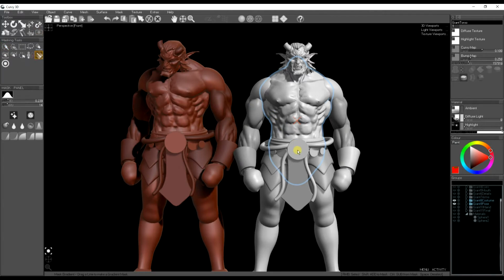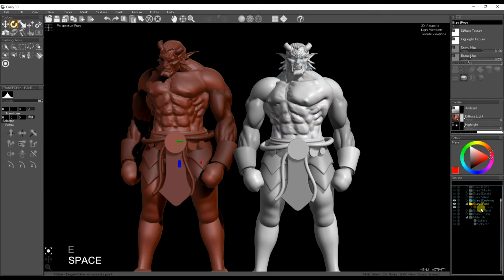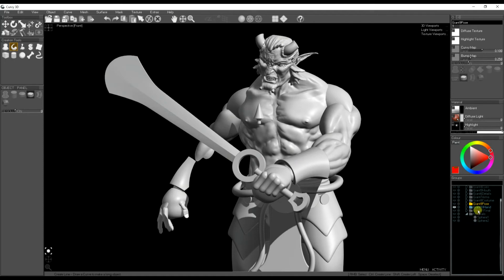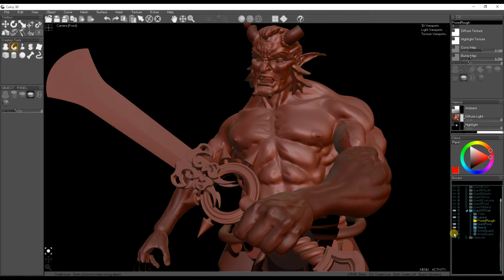B) Part 6: Posing the Sculpted Torso - Curvy 3D Character Tutorial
Posing the Torso and assembling the scene. Finishing the character modelling and sculpting stage of the "Gigantic" tutorial series.